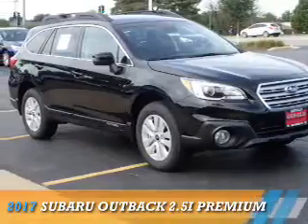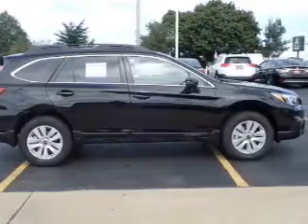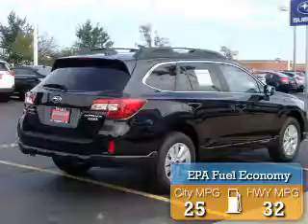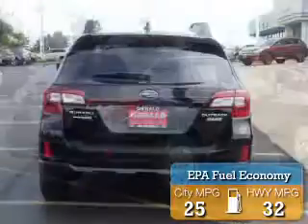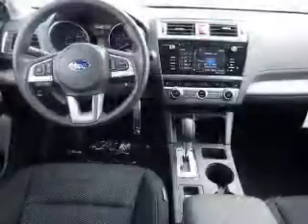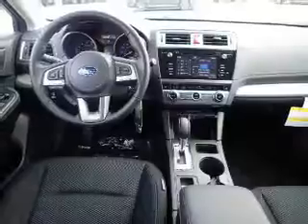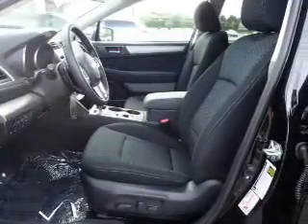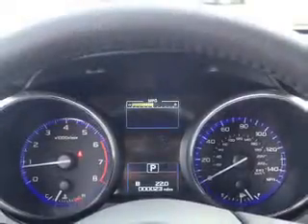2017 Subaru Outback 312754 - Naperville IL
Year: 2017
Make: Subaru
Model: Outback
Trim: 2.5i Premium
Engine: 2.5 liter 4 Cylindercylinder
Transmission: CVT
Color:
Mileage: 4
Address:
1210 East Ogden Ave
Naperville, IL 60563
VIN:4S4BSAFC6H3244087